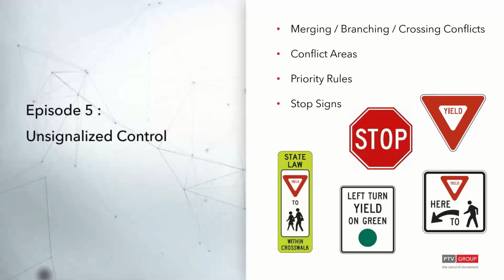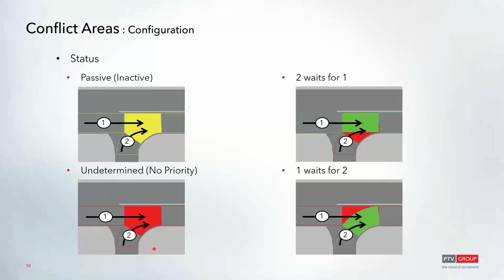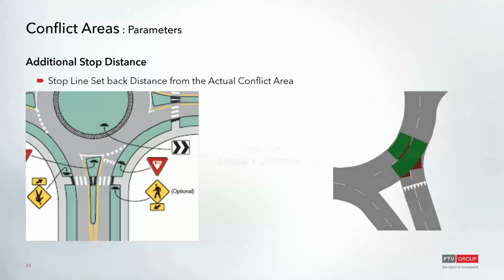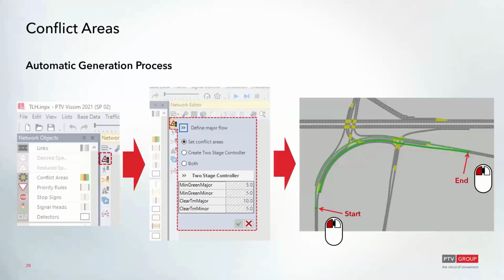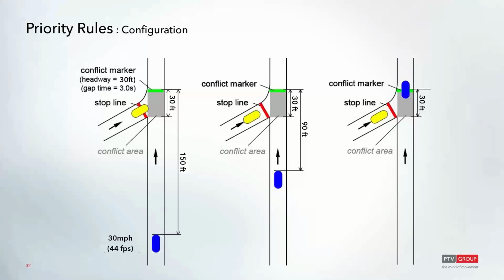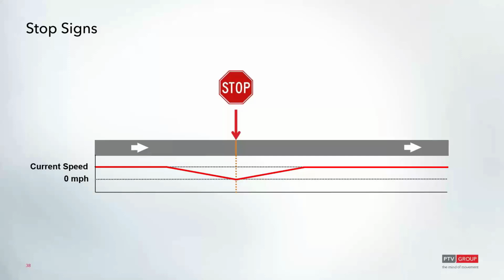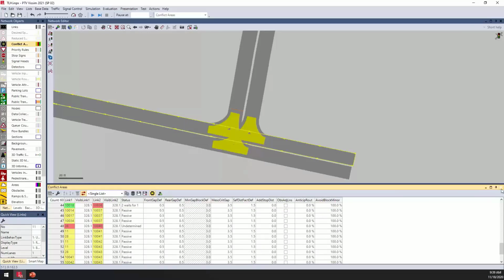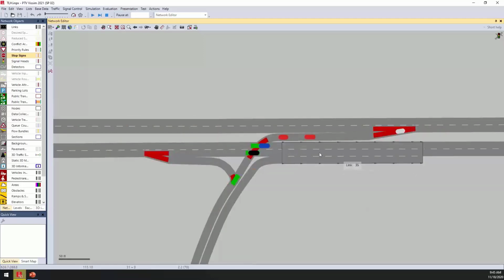Getting to Know PTV Vissim - Episode 5 : Unsignalized Control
"Unsignalized Control"
 - Merging / Branching / Crossing Conflicts
- Conflict Areas
- Priority Rules
- Stop Signs